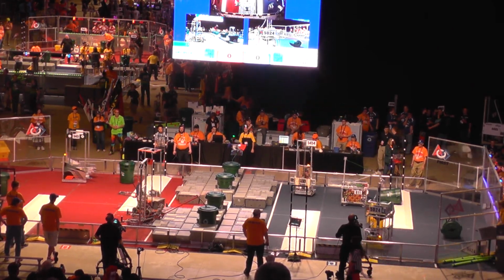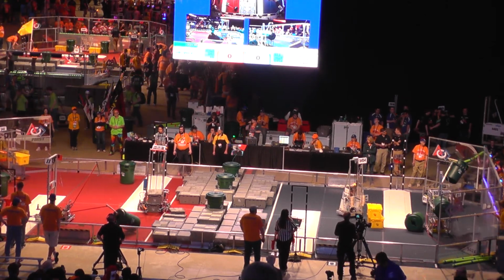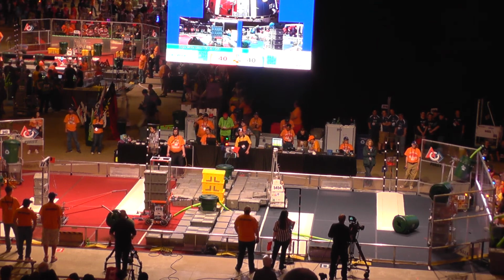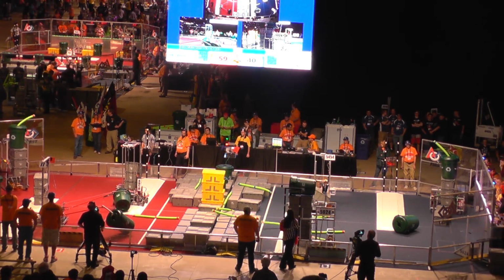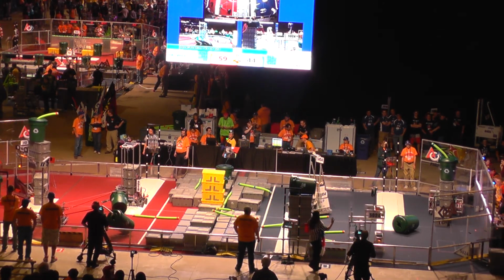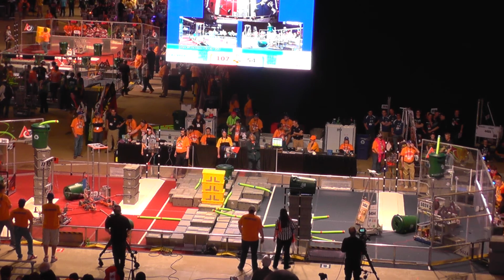2015 Hopper Sub-Division FRC Champs - Qualification Match 93